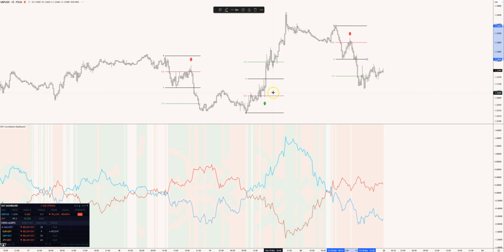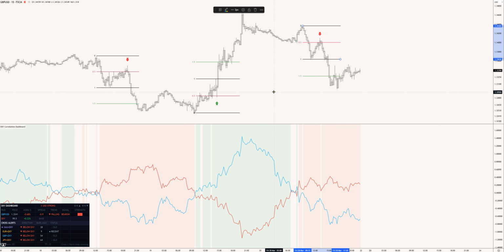DXY Correlation Trading | Ep.04 — GBPUSD Step-by-Step Trade Setup (Set & Forget)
Same system. Different pair. Same result.

In this episode we run the exact same process on GBPUSD —
DXY cross, structural High/Low on the 15-minute chart,
pending order at the 50% equilibrium. Done.

THE PROCESS:
→ Identify the DXY cross signal on the dashboard
→ Mark the structural High or Low on the GBPUSD 15-minute chart
→ Drop a pending order at the 50% equilibrium level
→ Set your risk. Walk away.

GBPUSD vs EURUSD — WHAT'S DIFFERENT:
Cable moves with more volatility and wider spreads than EURUSD.
That means bigger moves when DXY confirms — but also why your
50% entry and defined risk matter even more here.
The system doesn't change. The pair just has more character.

Set the order. Go have a life.

TOOLS USED IN THIS VIDEO:
· DXY Correlation Dashboard (free — link below)
· TradingView 15-minute chart
· Fibonacci 50% / GANN equilibrium level
· Pending limit orders